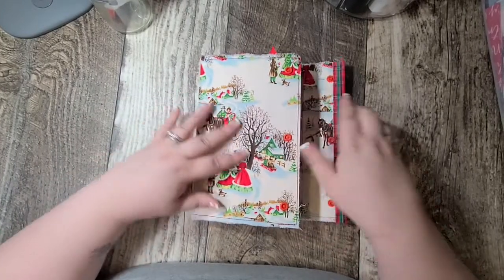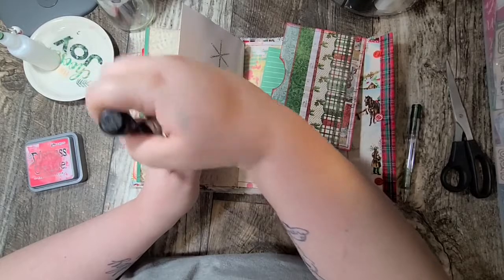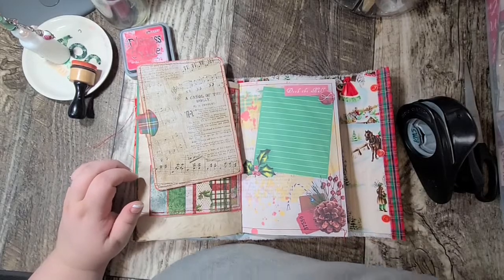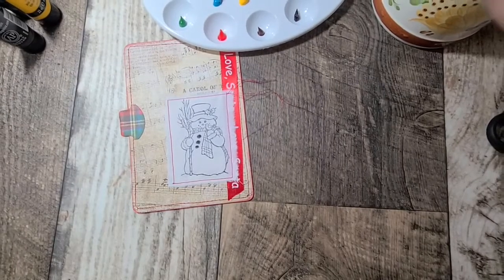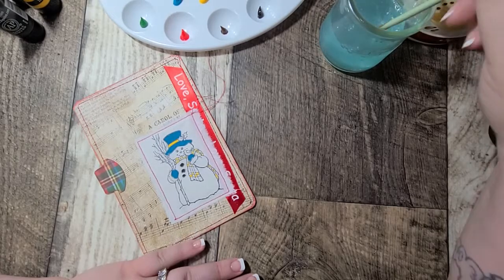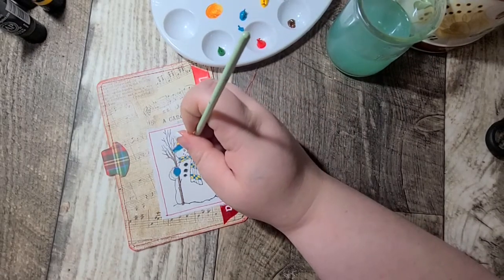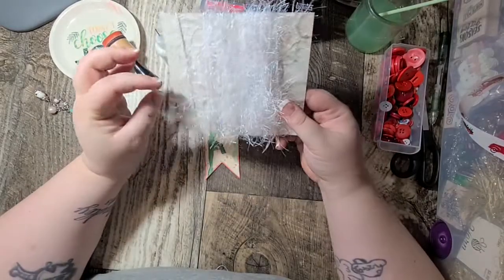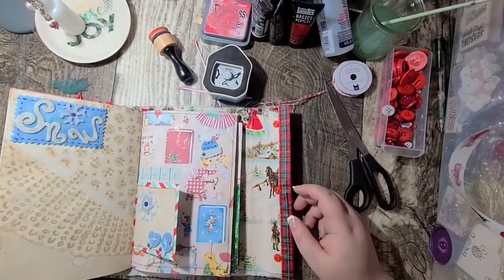Christmas in July Collaboration with Sweet Pea Papers 2022 Episode 3 Playing with Paint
The Christmas in July 2022 Project is a large collaboration of YouTube video makers and their Christmas project tutorials all published during the month of July 2022. Each collaborator will be publishing at least a video a week so that is a minimum of 20 great tutorials every week! Check the hashtag for ALL of the projects in the collaboration. (A minimum of 80 tutorial videos!)

My Project is a vintage type of Christmas junk journal. I will have a total of 4 videos, 1 a week for the month of July. I hope you come along and get inspired.

They are for sale NOW in their Etsy shops!

You can also search for christmasinjuly2022project in the Sweet Pea Papers Facebook Group or Lisa Fisher's Paper, Lace and Bling Facebook Group group to see all of the individual flip-throughs and pictures created by the non-collaboration members